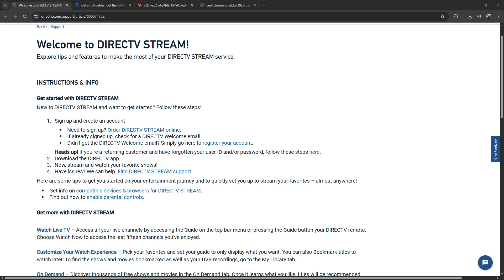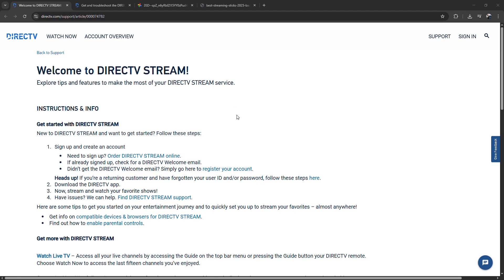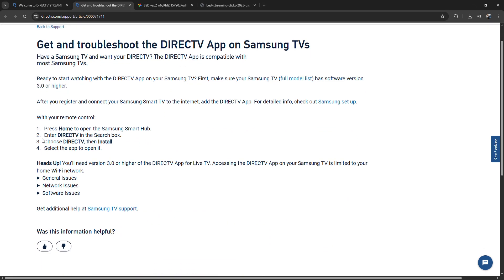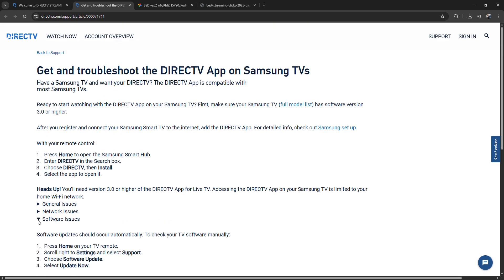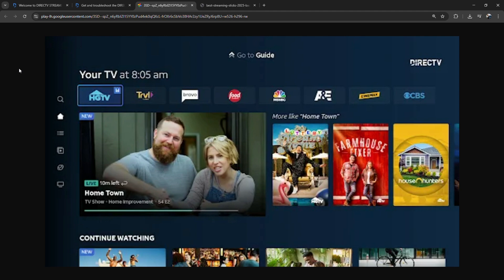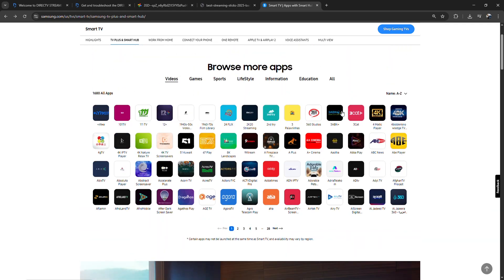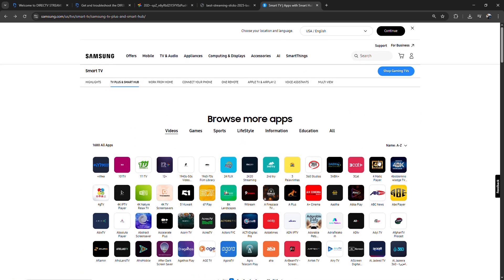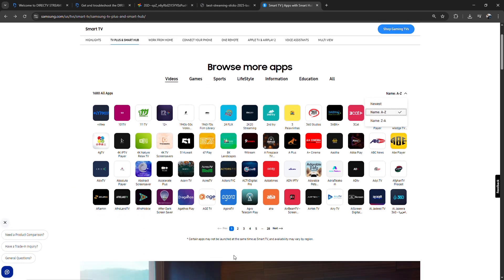HOW TO SET UP DIRECTV STREAM ON SMART TV 2026! (FULL GUIDE)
In this video, I am going to show you how to set up DIRECTV Stream on Smart TV in 2026 with a full step by step guide. Whether you have a Samsung, LG, Sony, or any Android Smart TV, I will walk you through the entire DIRECTV Stream installation process, from downloading the app to logging in and watching your favorite channels.